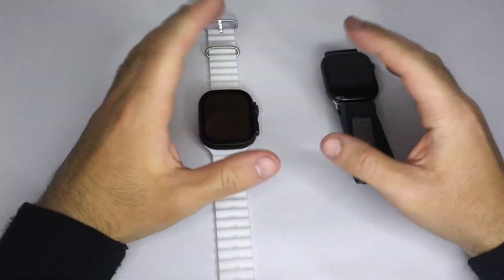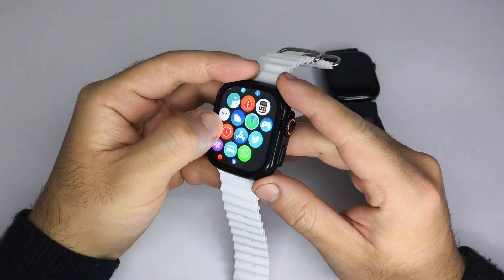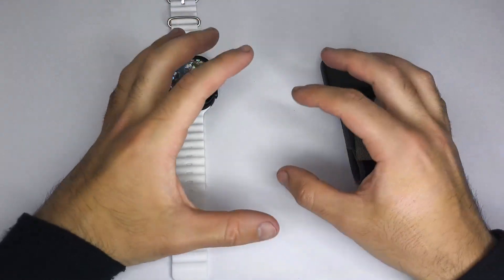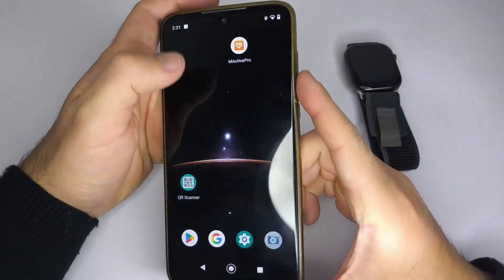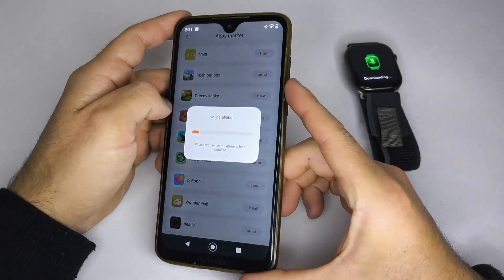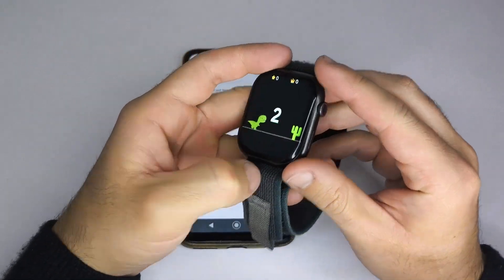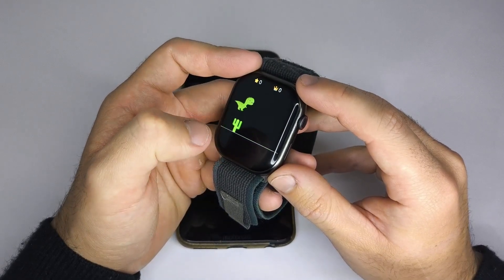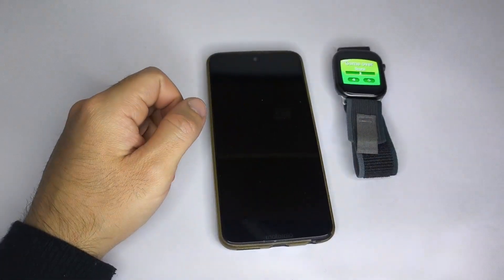How to Download and Install Games on Your Smartwatch | Tutorial (2025)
Learn step by step how to download and install games on your smartwatch in 2025! 🎮
In this tutorial, I’ll explain the three main types of smartwatches and how each one handles games — from models with pre-installed games to Wi-Fi watches and Mactive Pro–compatible devices.

✅ Topics covered:

How to install games on a Microwear smartwatch

How to use the Mactive Pro app

Smartwatch App Market explained

How to remove and replace games

What to do if your watch doesn’t support game downloads

Perfect for beginners and smartwatch enthusiasts!